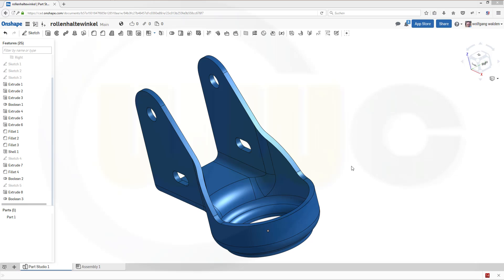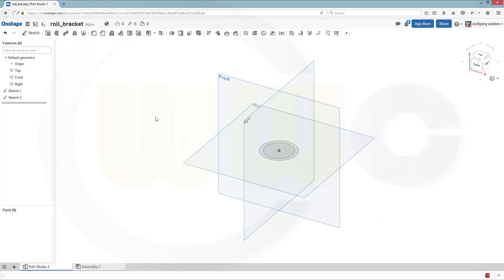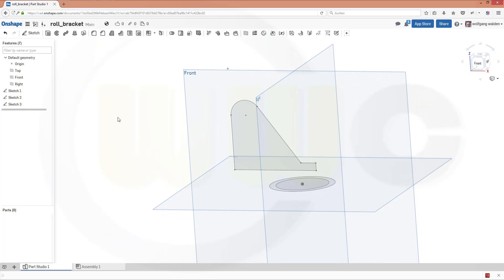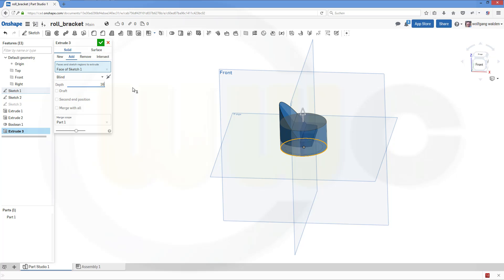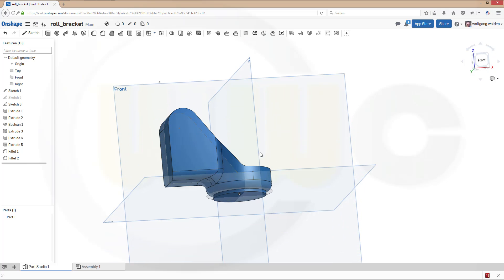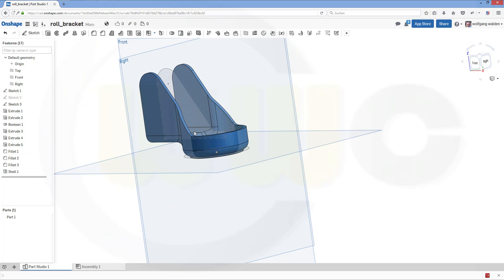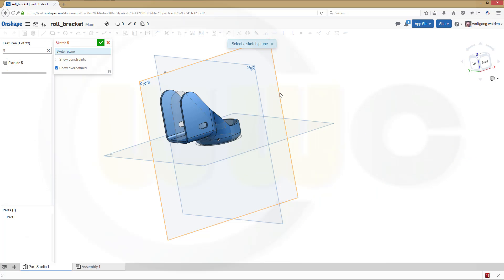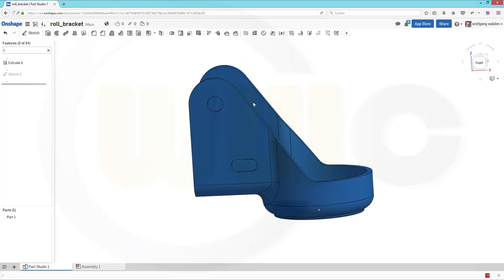8.4 Rollenhaltewinkel - Roll Bracket - Onshape Training - Part Design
3 sketches, some boolean operations and a shell.